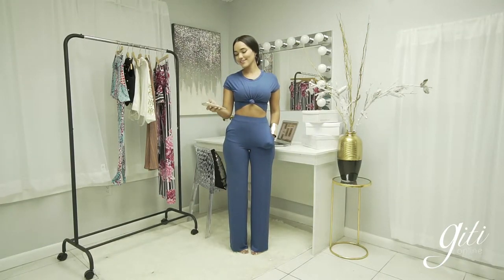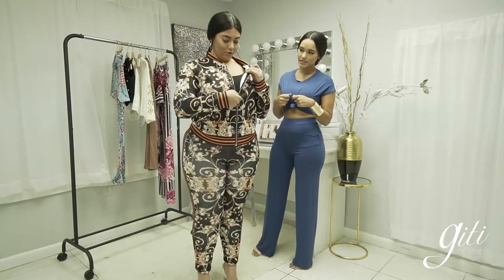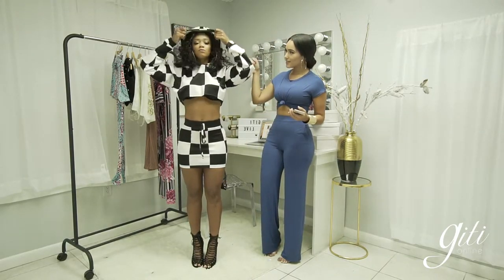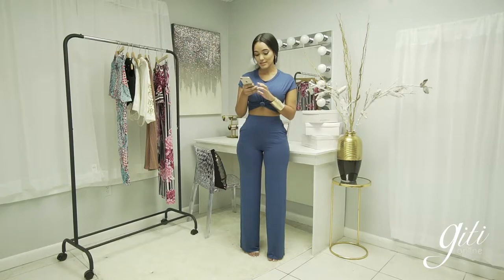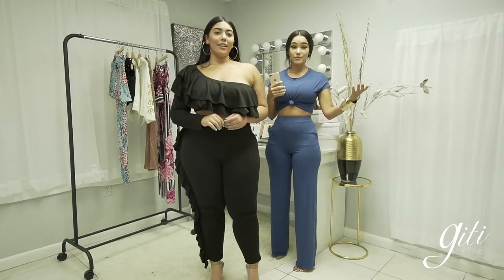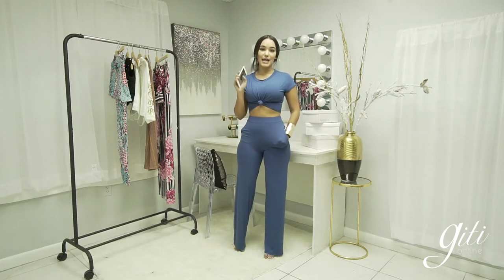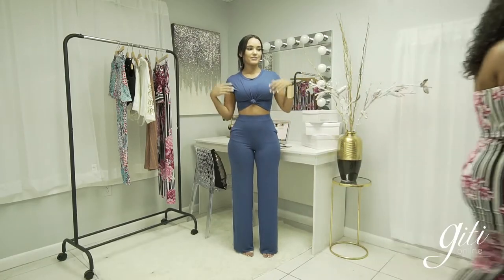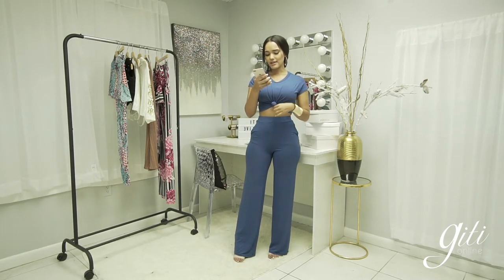GitiLive "Sets" Edition